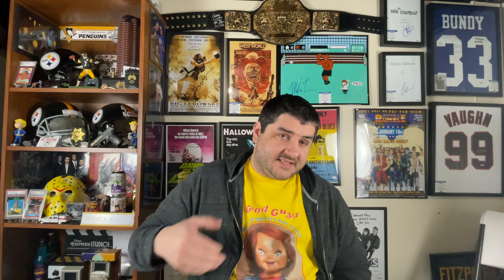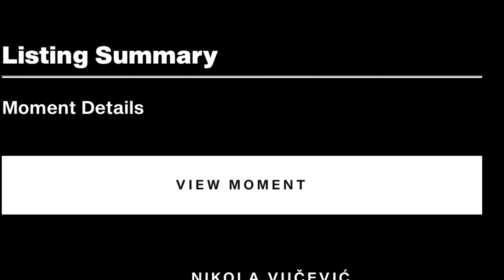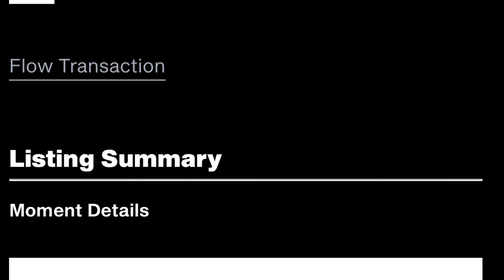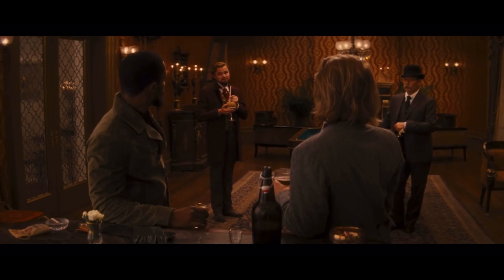NBA Top Shot - Sold My First Moment for 10x my Investment! - First Pack Fallout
I didn't expect to make another NBA Top Shot so long but I ending up selling my first moment over the weekend for not 1x, not 2x, but 10x my investment! That's right, one card, one moment - got me back 10x my money. I'm as surprised as you are. So let's talk a little bit more about NBA Top Shot and what I should do now with house money. Should I gamble it on more cards or should I take the money and run? I appreciate any input you can provide and let me know your thoughts on NBA Top Shot and really your thoughts on this new wave of crypto-collectibles because I feel this is on the beginning on that front.